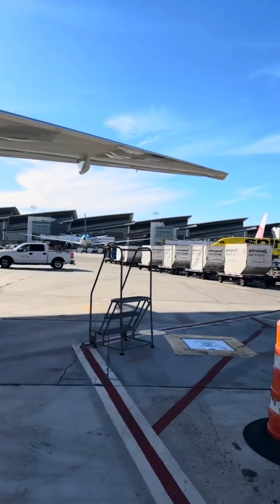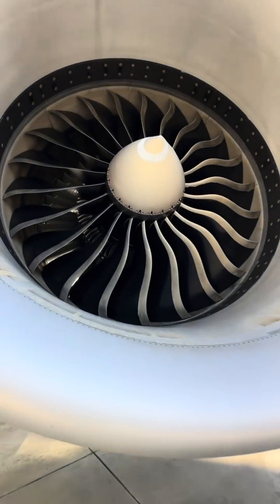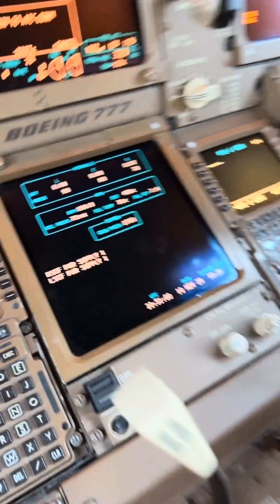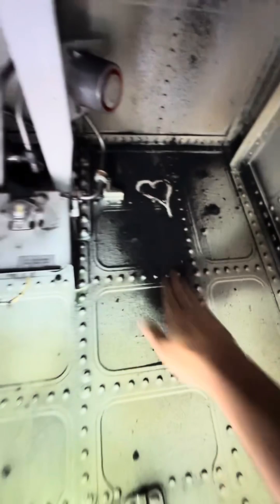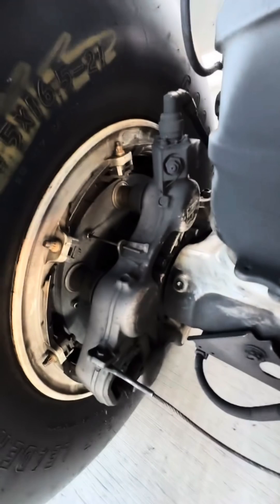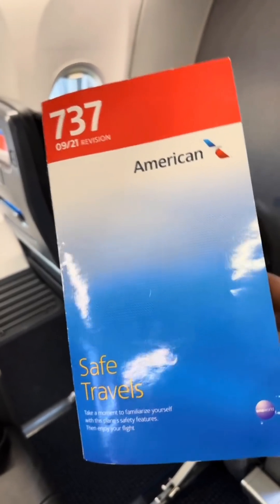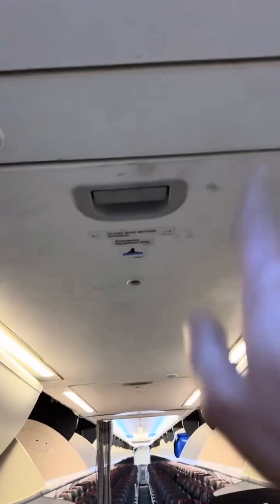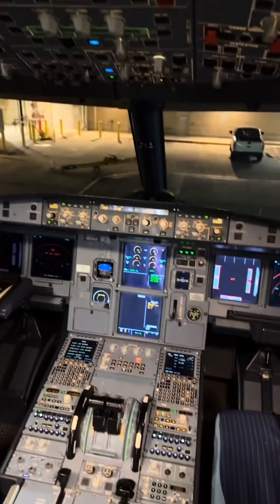Stig Shift …#1 (Aircraft maintenance) day 1 of 3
Hello ladies and gentlemen and thank you very much for all the encouragement to keep on making these videos and I am here to tell you I’ll keep on making these videos as long as you enjoy them and you are learning, this is a run-on sentence, and I am not well-￼ versed in grammar  🤣🤣🤣🤣

But the point being here is, I will be splitting up some of these videos because they are going to be quite long and lots of information I can throw down and voiceover commentary, so if you are enjoying this, let me know and I appreciate you all for being here and watching till the next one which will be coming up pretty soon.